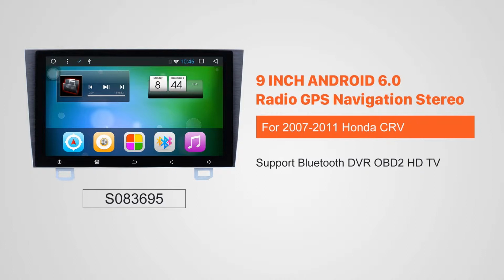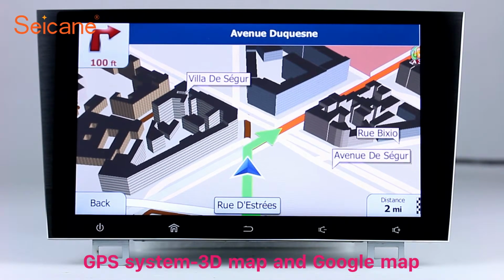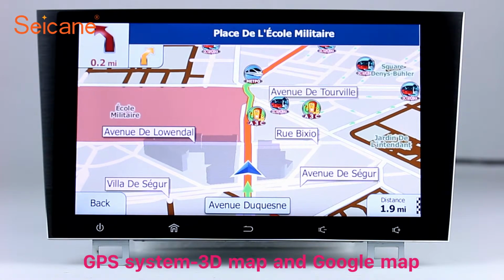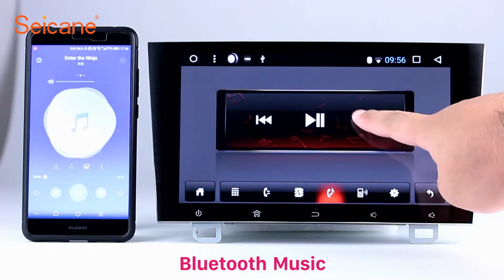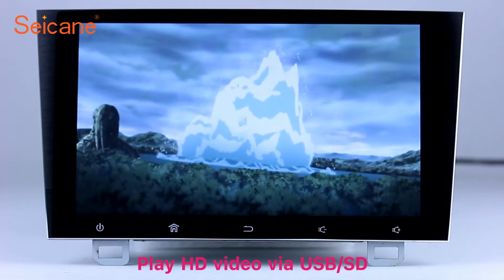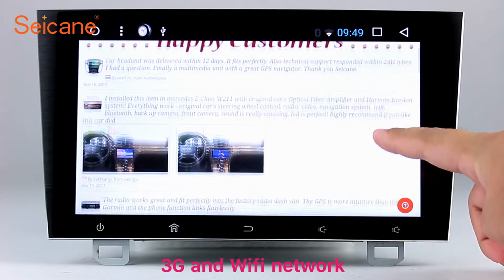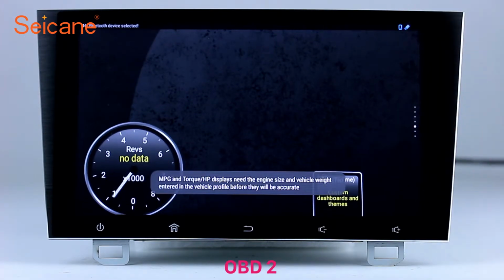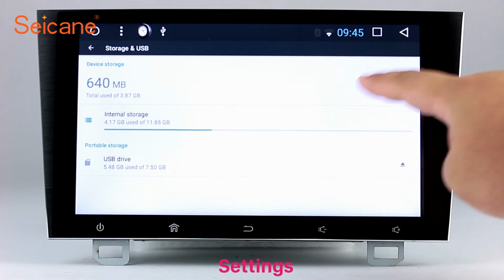OEM 2007 2008 2009 2010 2011 Honda CRV Radio GPS Audio system Support 3G WIFI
OEM 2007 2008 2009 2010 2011 Honda CRV Radio GPS Sat Nav Audio system Support 3G WIFI.

The latest built-in navigation provides accurate GPS satellite location, turn-by-turn navigation with voice directions and cursor hints and supports IGO Sygic map for Android 6.0 and Google map online navigation.